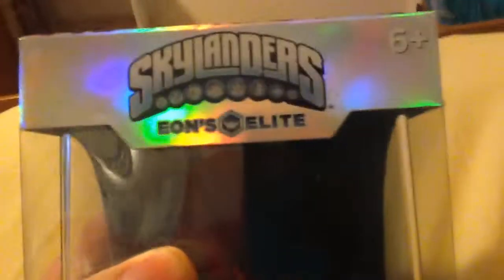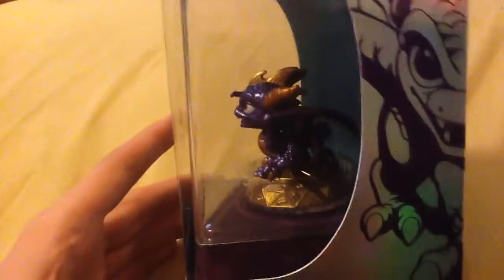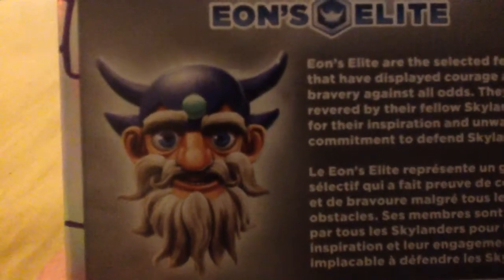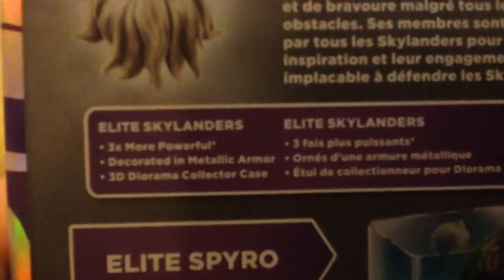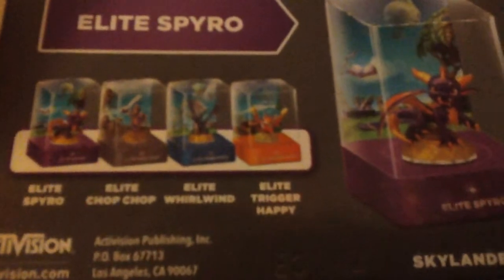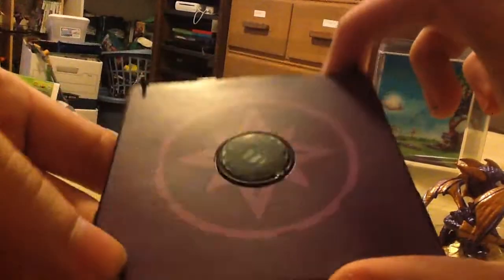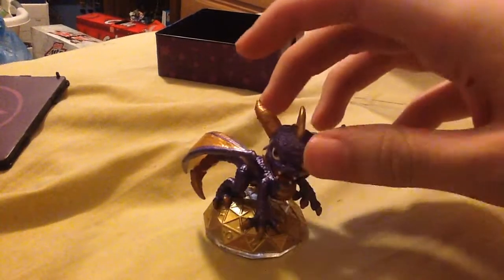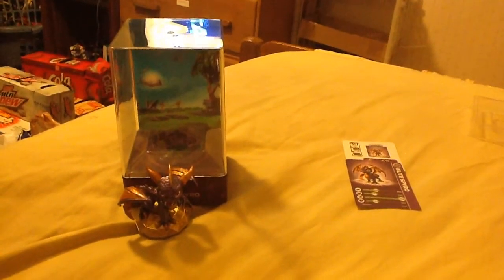Skylanders unboxing thing 28- "First of the Elite"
Unboxing the first of the Eon's Elite Skylanders, Elite Spyro!

Recorded with my iPad